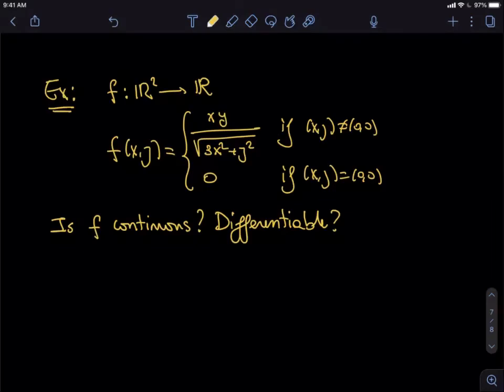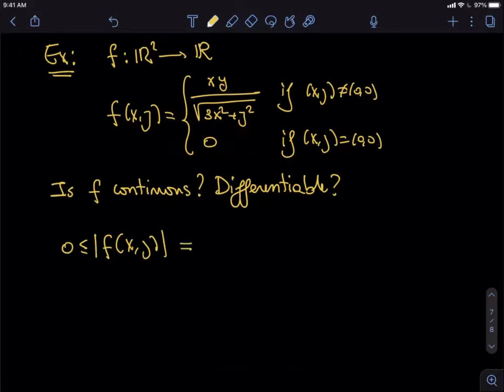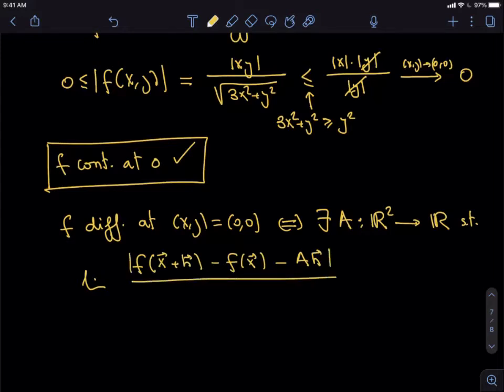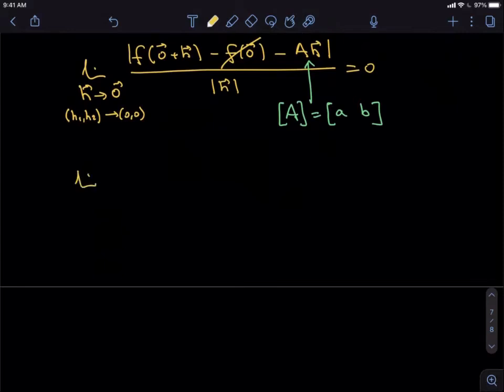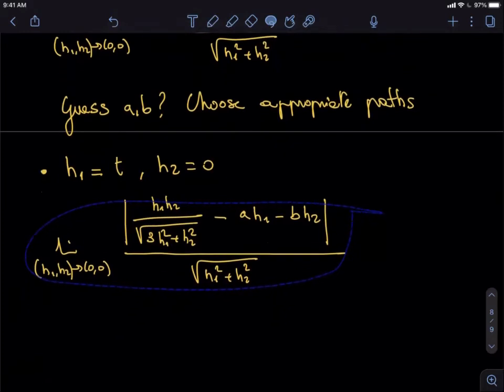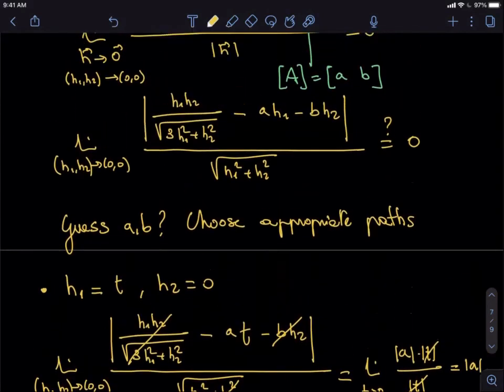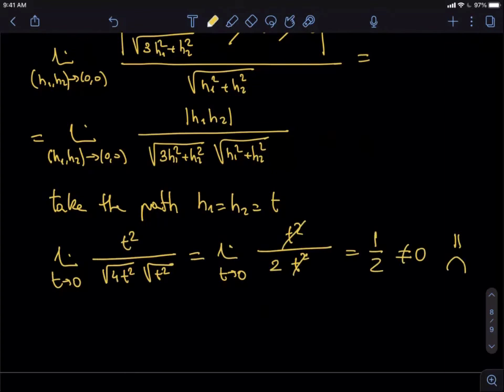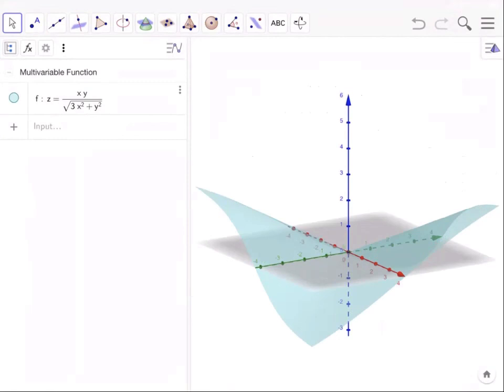W15 V14 Example 2